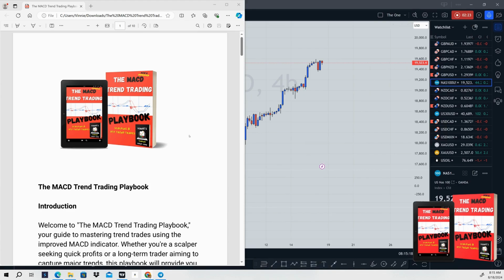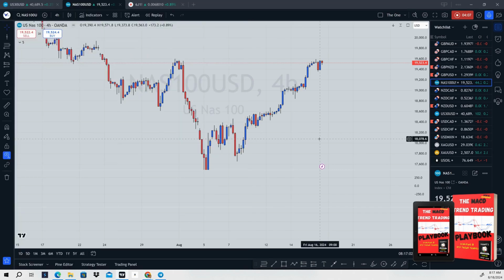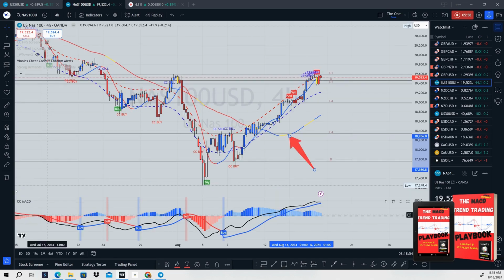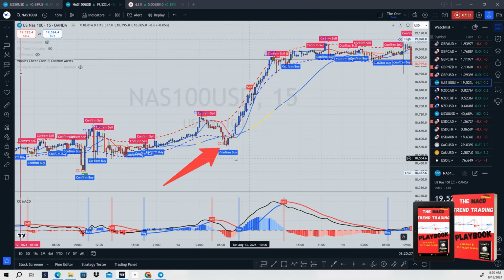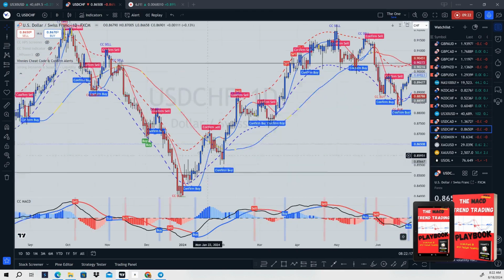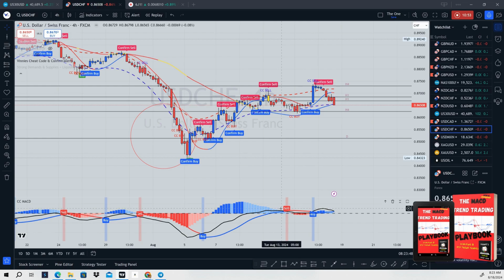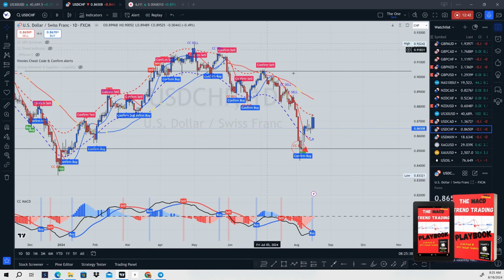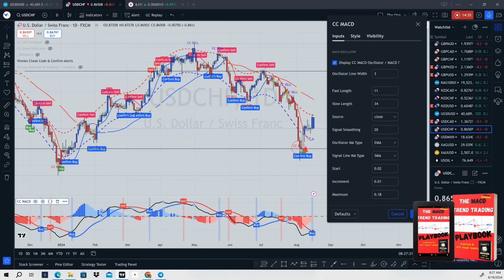The New Cheat Code MACD Indicator Playbook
Join the 25 Pip Challenge to gain access to the New MACD Indicator
Introducing the Cheat Code MACD, an enhanced version of the traditional MACD indicator, specifically designed to provide clear and precise Buy and Sell signals. This tool is ideal for traders looking for straightforward entry and exit points, minimizing guesswork and maximizing profitability.

Key Features:

Precise Signals: The Cheat Code MACD automatically generates Buy and Sell signals based on optimized crossovers and divergence patterns, offering you more accurate and reliable trading decisions.

Enhanced Visualization: Clear visual markers (such as arrows or labels) appear directly on the chart at the point of each signal, making it easy to identify trading opportunities at a glance.

Customizable Settings: Adjust sensitivity to suit different trading styles, from scalping to long-term investing, ensuring the indicator fits your specific needs.

Tradovate